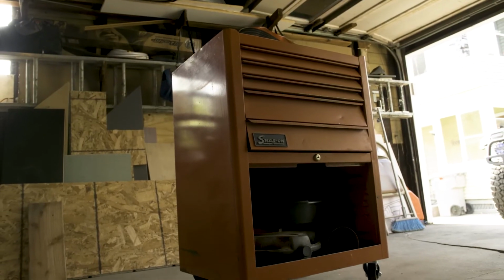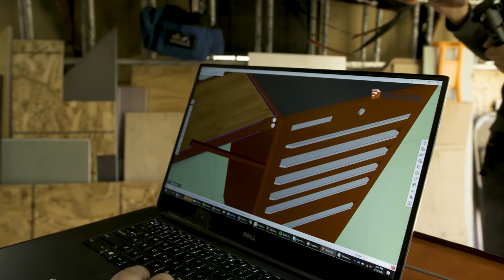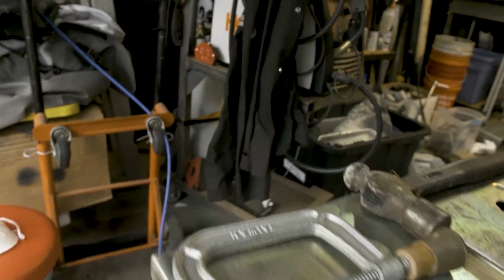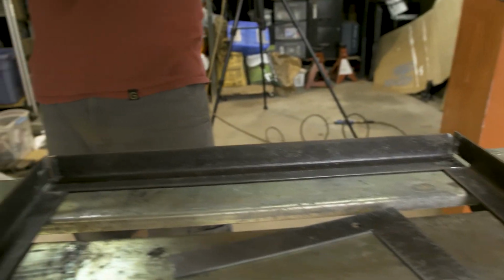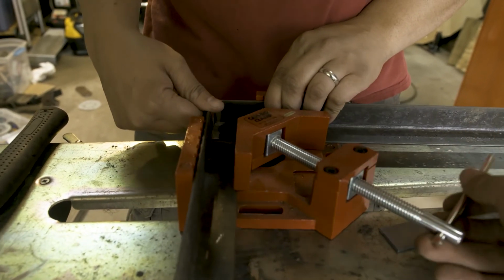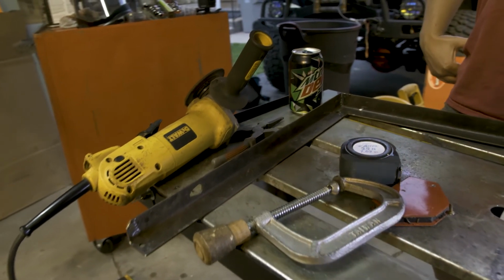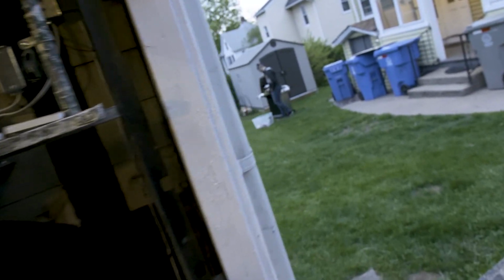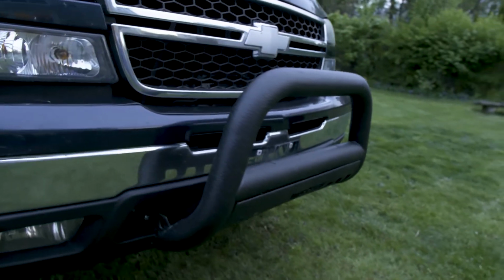DIY tool box side tray install PART 1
In this installment of tool time Tuesday we attempt a DIY design for a tool box side tray. Lots of design work involved be we will get there!My gear:
Monitor gear